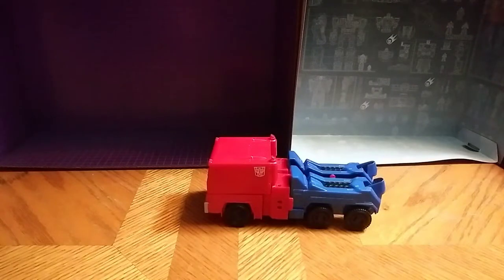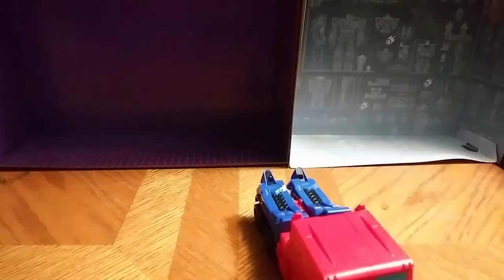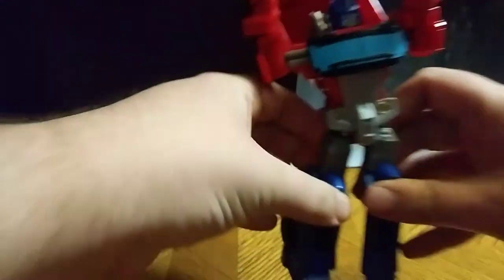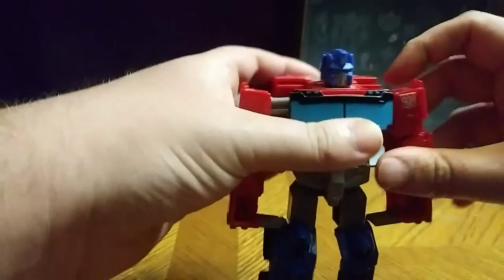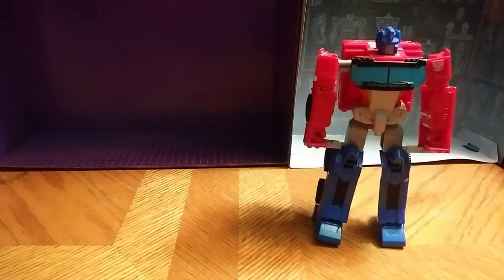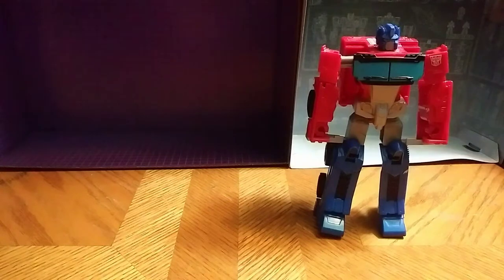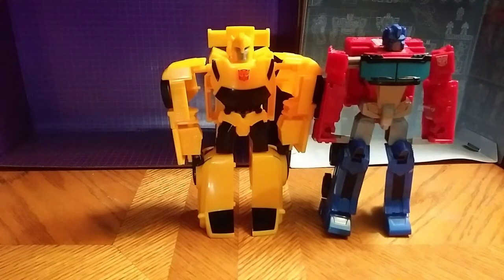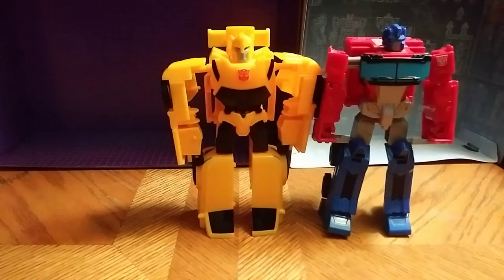EDDIE HILL REVIEWS: TRANSFORMERS-AUTHENTICS-OPTIMUS PRIME-TRANSFORMATION- COMPARISON 6/27/19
EDDIE HILL REVIEWS: TRANSFORMERS-AUTHENTICS-OPTIMUS PRIME-TRANSFORMATION- COMPARISON-DOLLAR GENERAL FINDS  6/27/19